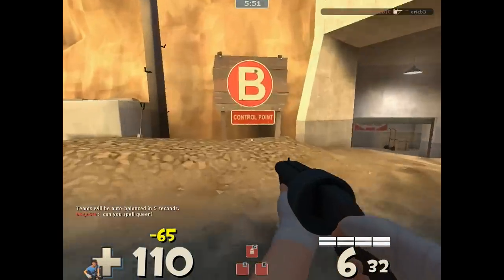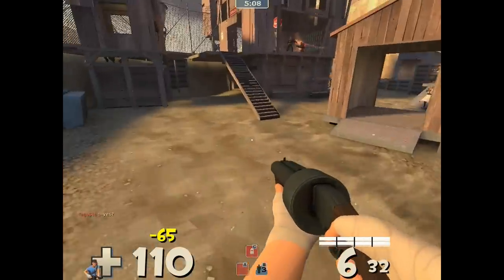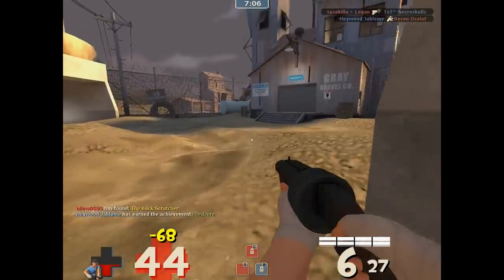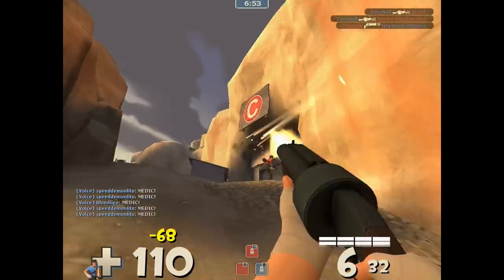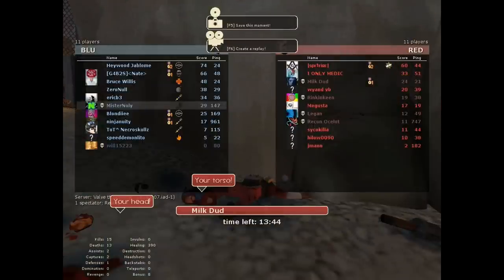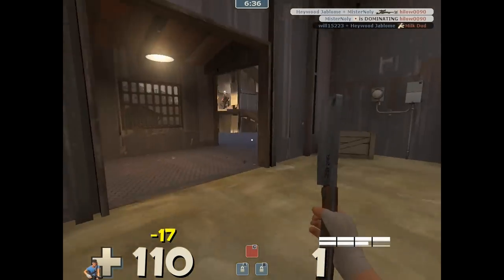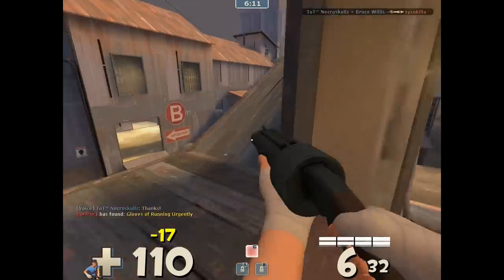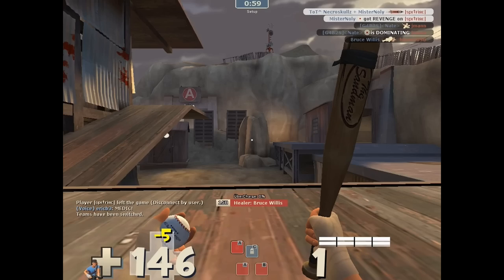TF2 [HD] - Gravelpit Scout /w Flying Guillotine + Sandman Combo Gameplay /w Commentary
Hey guys today i will be playing on Cp_Gravelpit as the Scout using the
Stock Scattergun, The Flying Guillotine, and the Sandman.
Funny bloopers at the end!